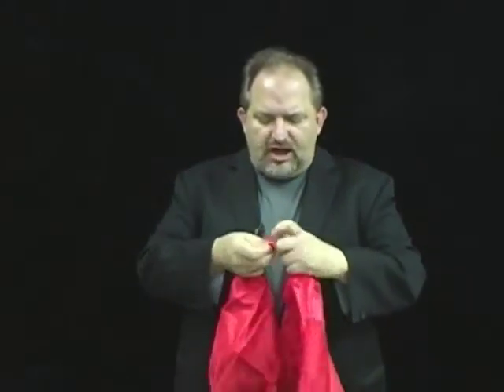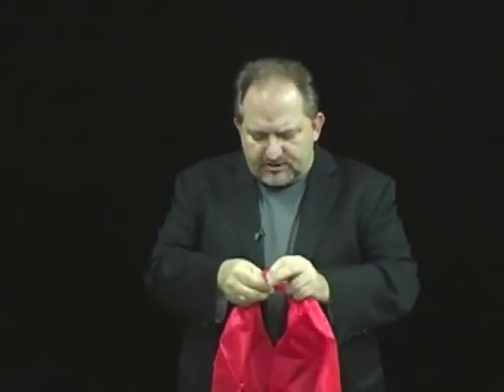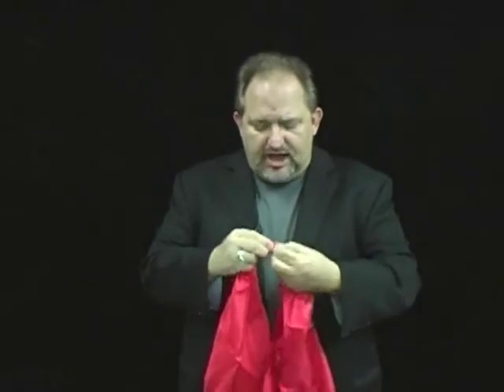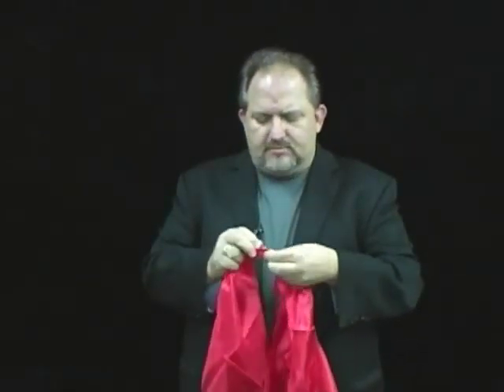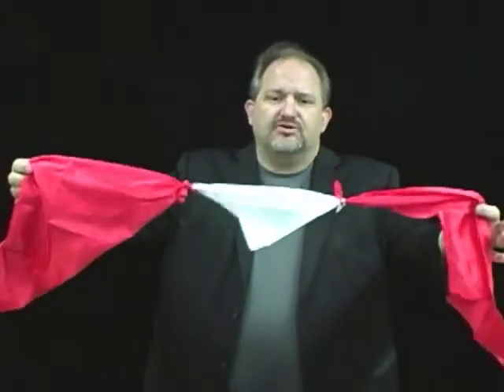20th Century Silks Magic Trick